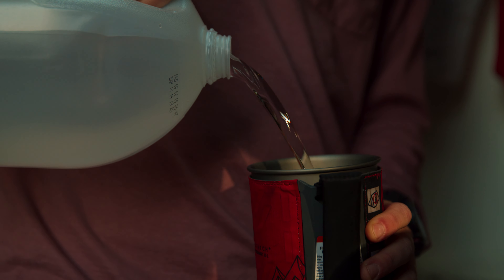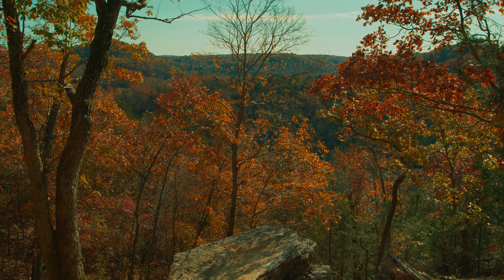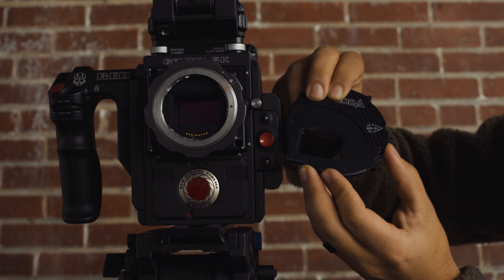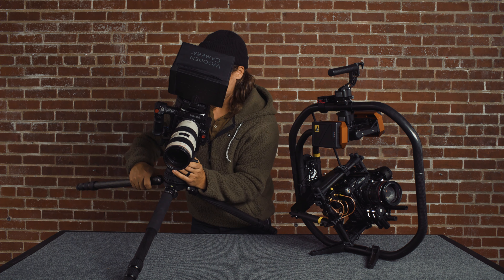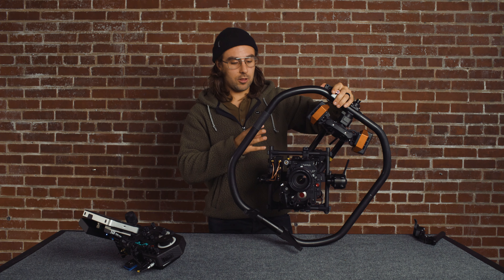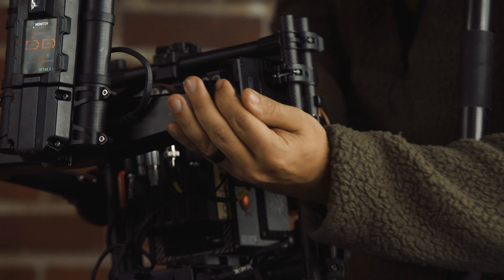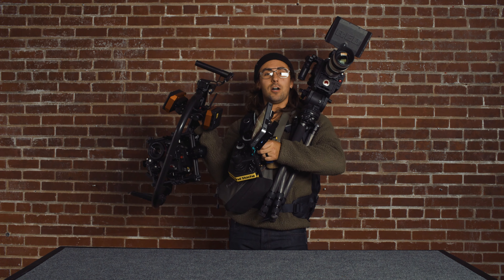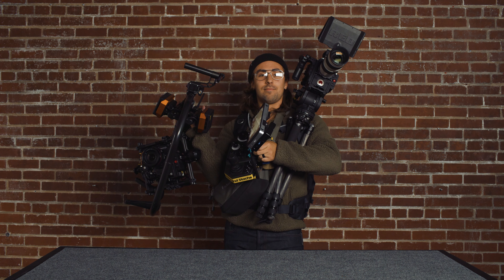Jimmy Smith | Medium Rare 141 - Behind the Scenes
Audio 0:33
Camera 3:55
Transportation 11:04

Equipment List:
Canon 70-200 f2.8
Canon 24-70 f2.8 II
Canon 24-105 f4
IDX DUO-C98
Wooden Camera Trigger Handle
Benro BV6 Head
Acebil CT724 CF Tripod Legs
Fstop Gear Harney
Fstop Gear Tilopa
Fstop Gear ICU
Gerber Center Drive